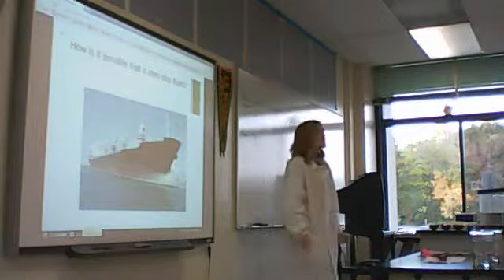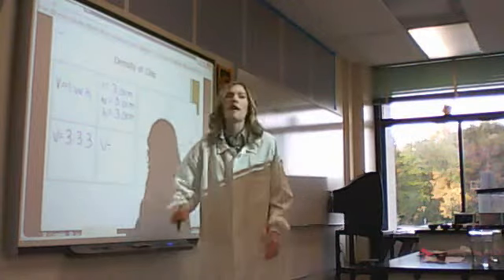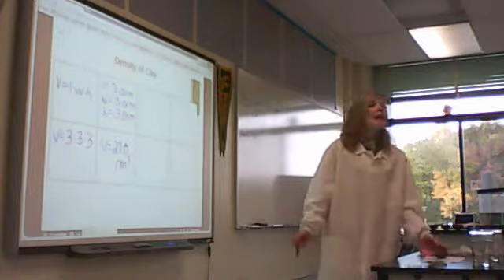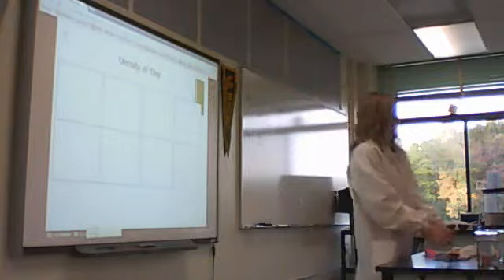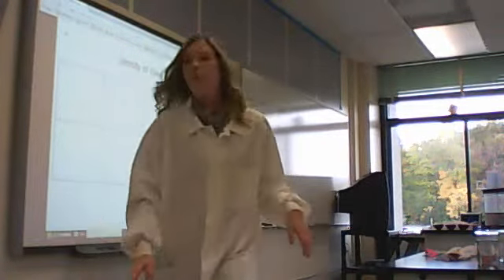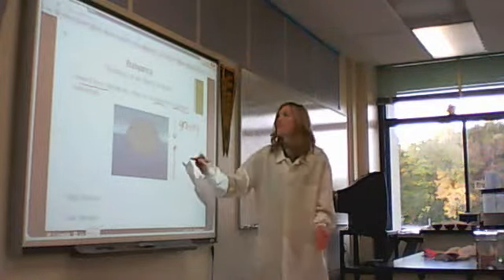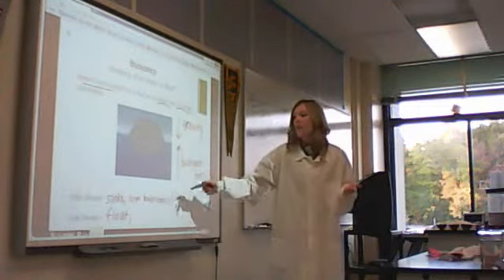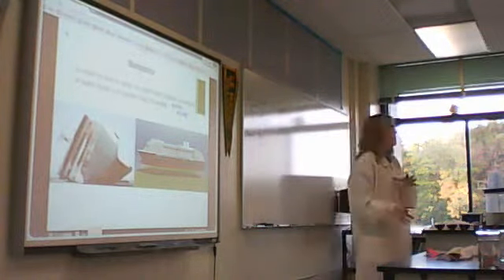Webcam video from October 10, 2013 9:25 AM